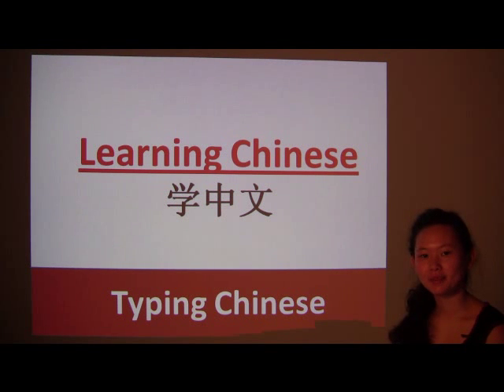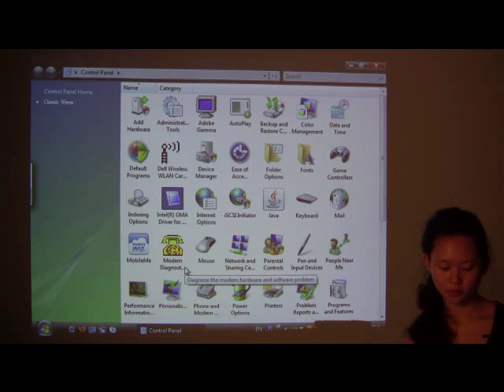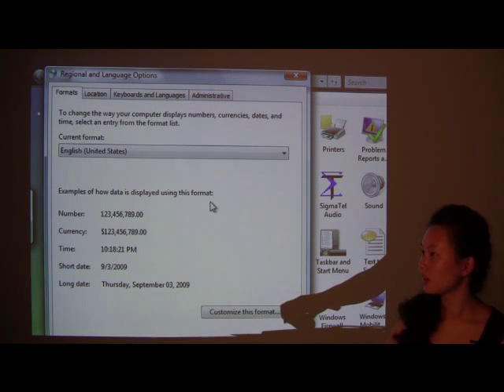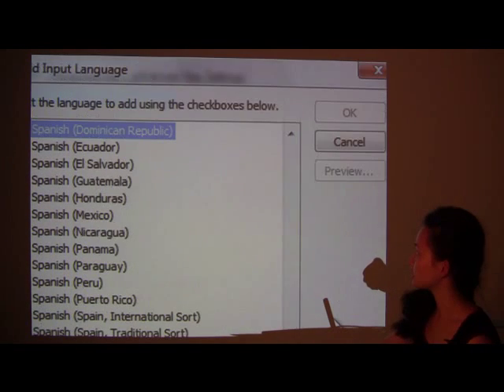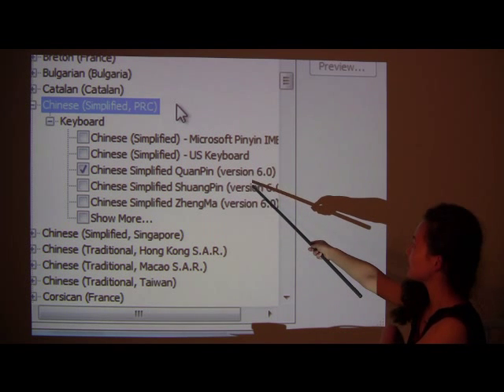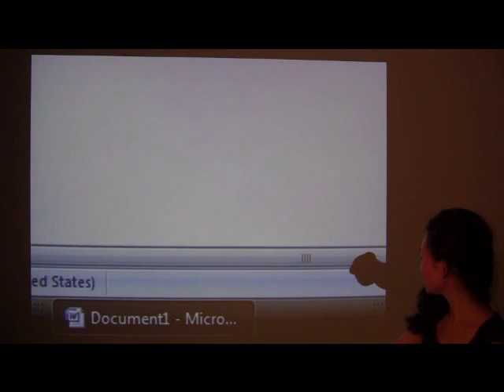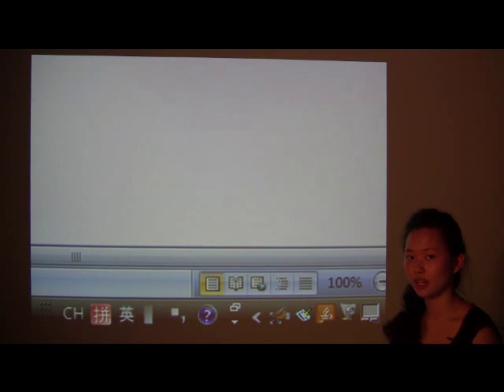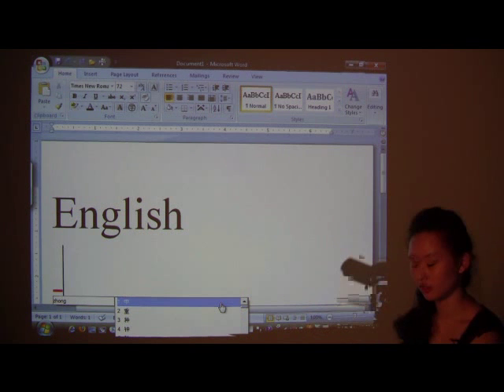Typing Chinese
Learn how to configure your computer to type Chinese and also the process of actually typing Chinese